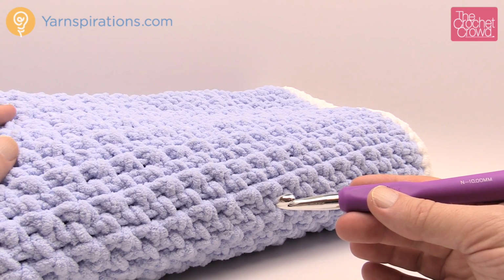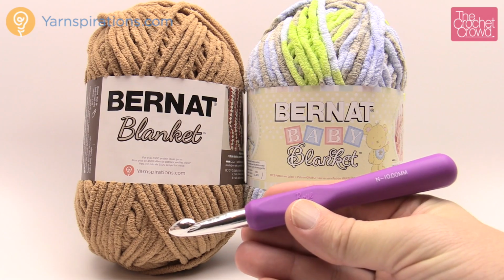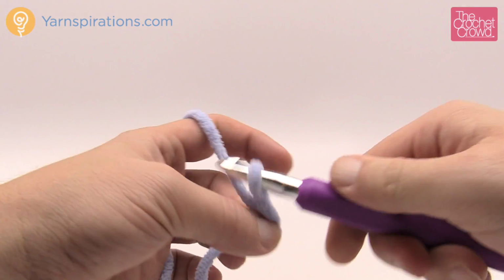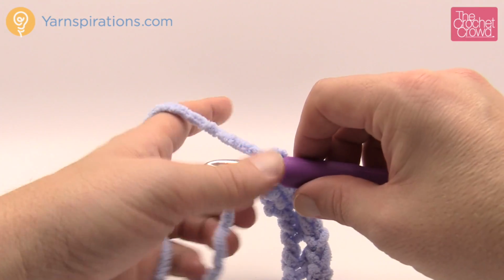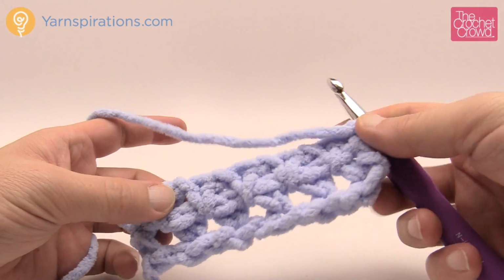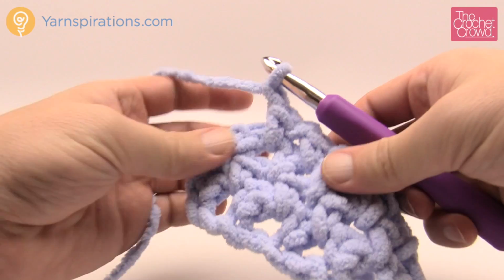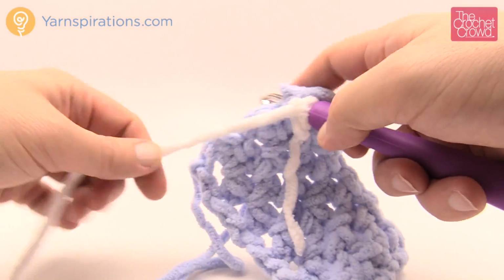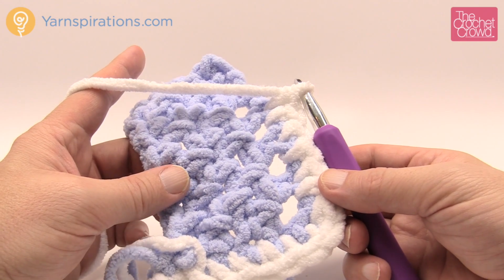Crochet Beginner Fluffy Easy Baby Blanket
Learn how to crochet this simple crochet baby blanket. I've called it Pat A Cake Baby Blanket as the little model is obviously enjoying herself and appears to be playing Pat A Cake. crochet learntocrochet crochettutorial .